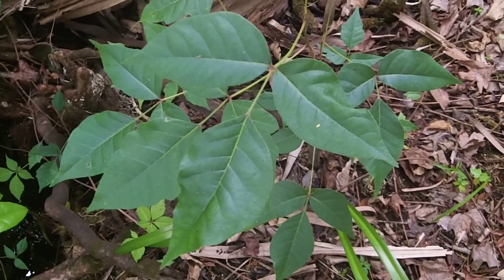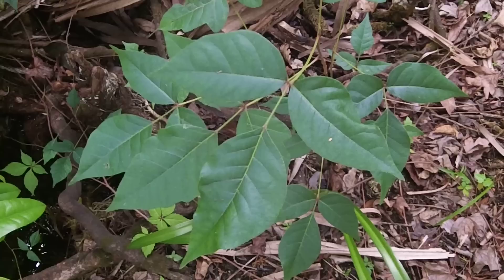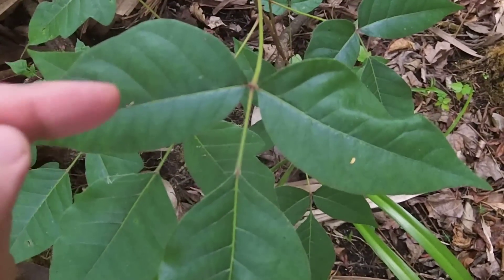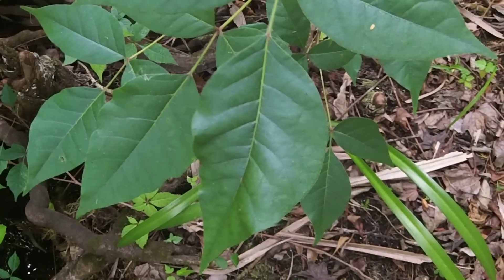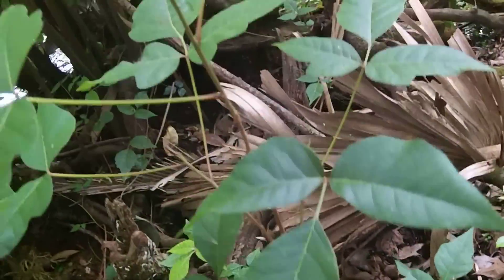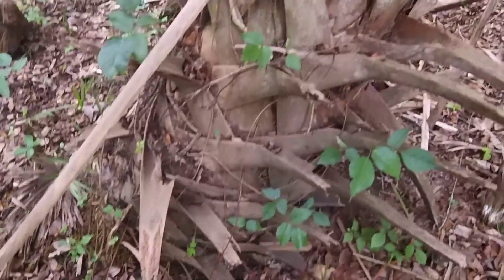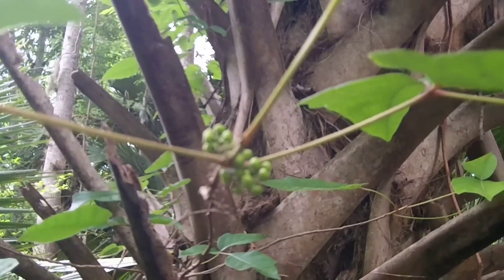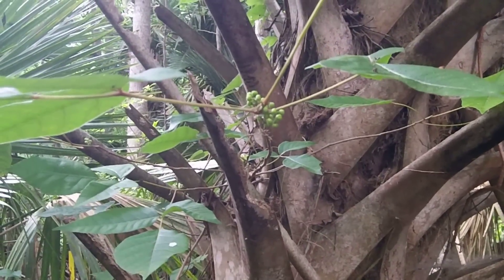How to Identify Poison Ivy - Easy Toxic Plant Identification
Learn how to identify and avoid poison ivy.